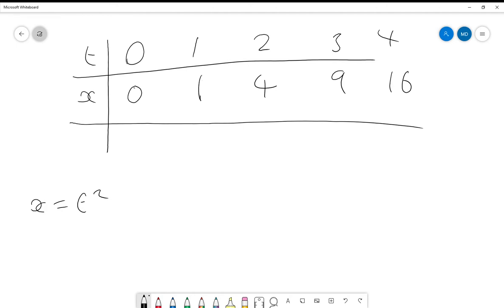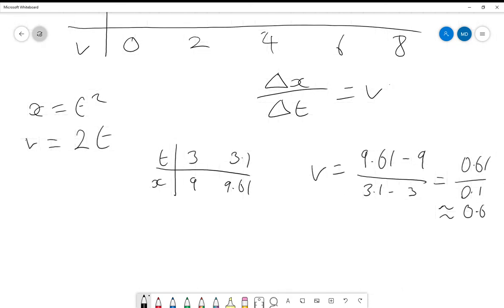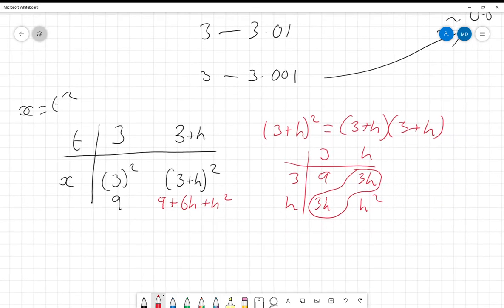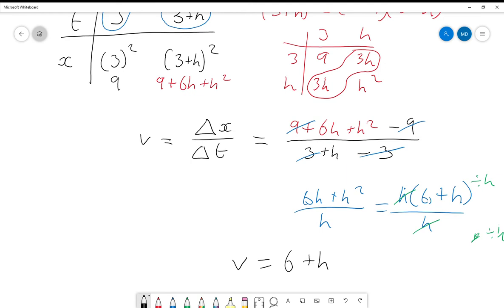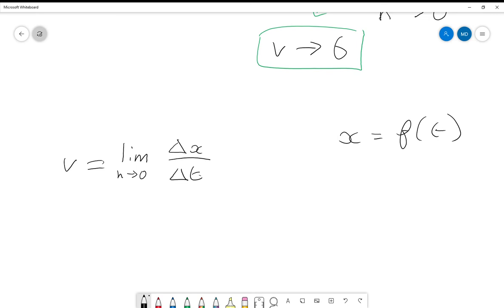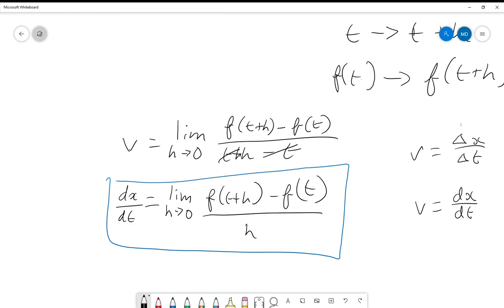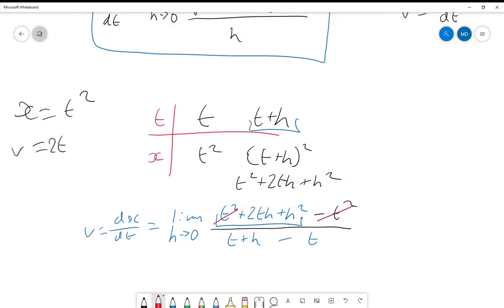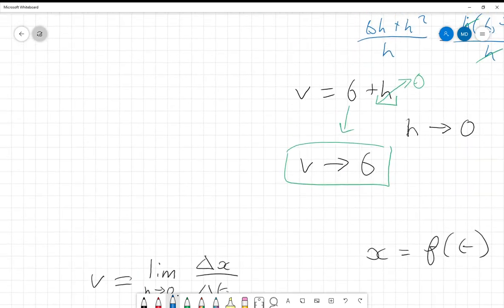Formal Definition of a Derivative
At 2:05 I write 0.6 where I actually meant 6.

Apologies for the mistake.